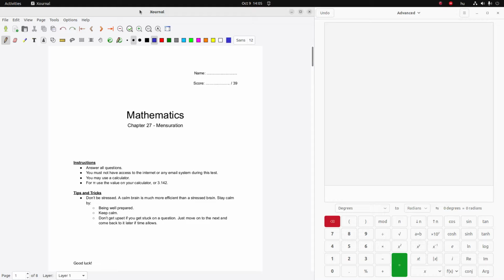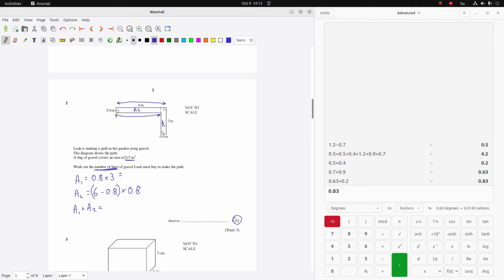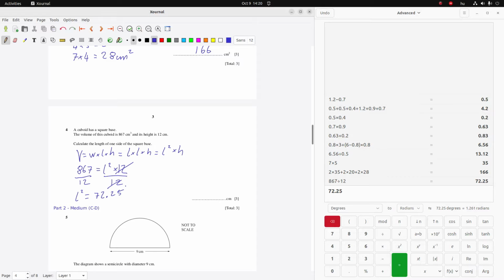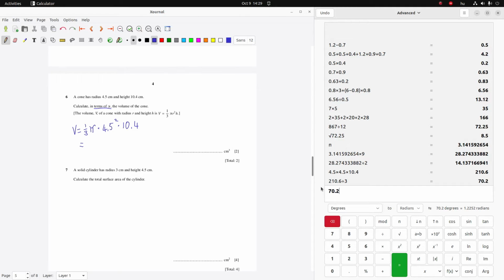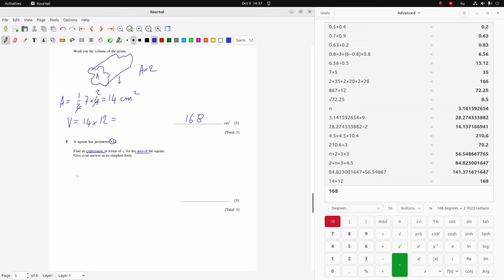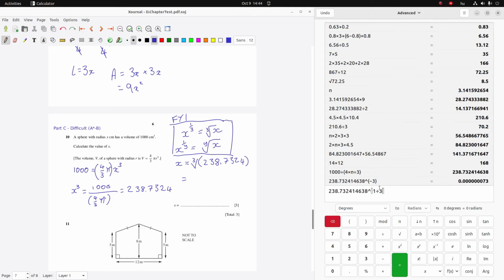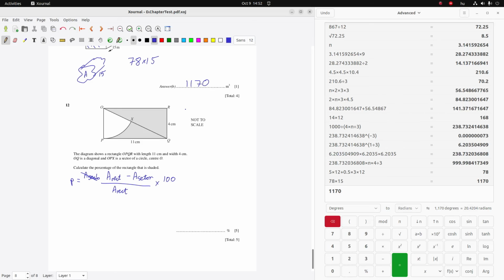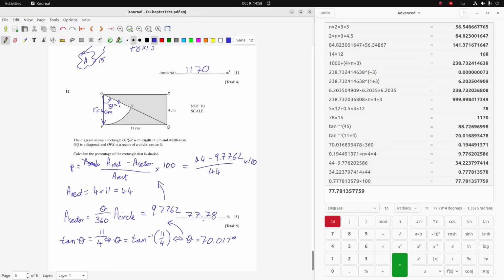IGCSE Maths (0580) Past Paper Practice Problems - Mensuration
In this practice we walk through easy, medium and difficult past paper problems for IGCSE Cambridge Mathematics (0580). I recommend you try the problems yourself before watching the solution.

This topic covers:
 - Area and perimeter of shapes such as: rectangles, triangles, trapeziums, parallelograms, circles and sectors of circles
 - Volume and surface area of forms such as: cuboids, prisms, cylinders, pyramids, cones and spheres.

Contents:
00:00 - Introduction
00:26 - Q1 Perimeter and Area
04:38 - Q2 Area
08:27 - Q3 Surface area of a cuboid
11:08 - Q4 Volume of a cuboid
14:08 - Q5 Perimeter of a semi-circle
18:26 - Q6 Volume of a cone
20:15 - Q7 Surface area of cylinder
24:22 - Q8 Volume of a prism
26:12 - Q9 Perimeter, area and algebra
28:18 - Q10 Volume of a sphere
35:07 - Q11 Compound shape
38:30 - Q12 Sector of a circle and trigonometry